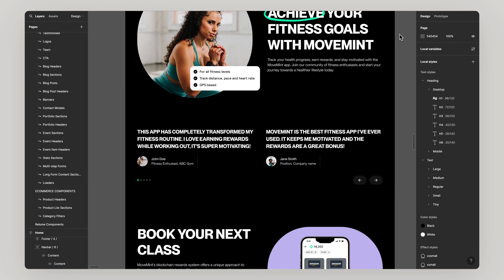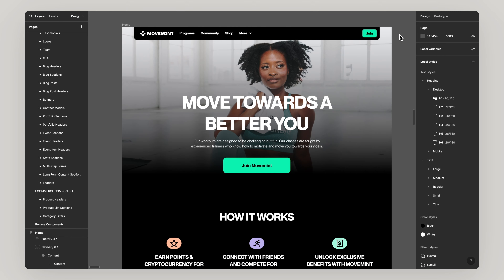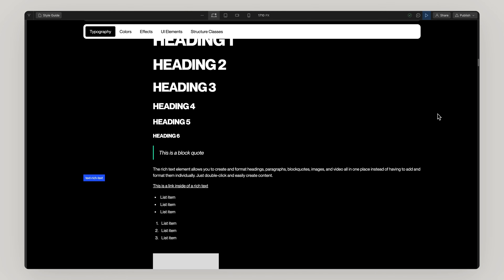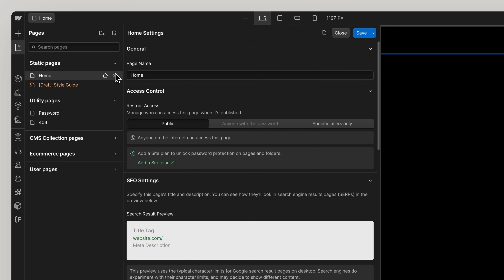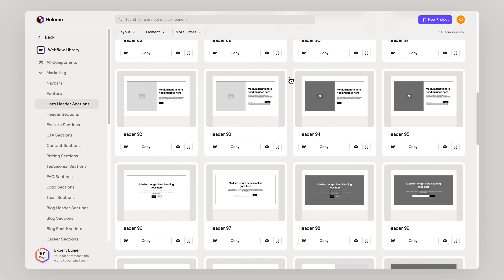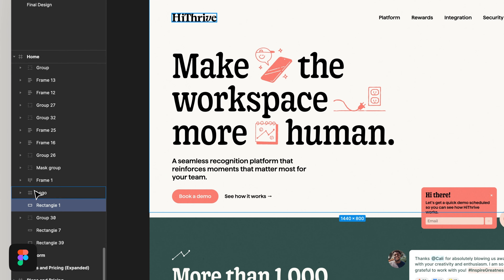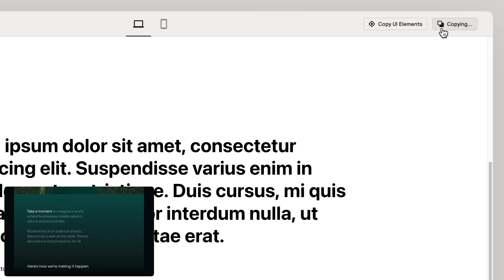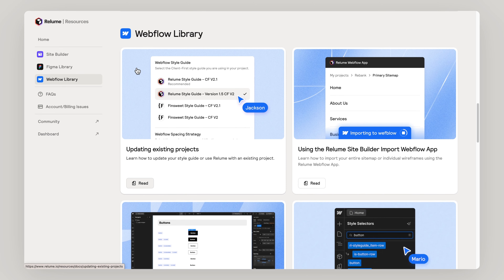How To Build Your Figma Design in Webflow with Relume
Need to convert your Figma designs into Webflow? This video provides a comprehensive tutorial on prepping your Webflow project and how to import components from from your design into Webflow using Relume.